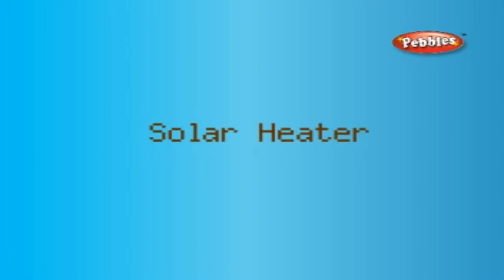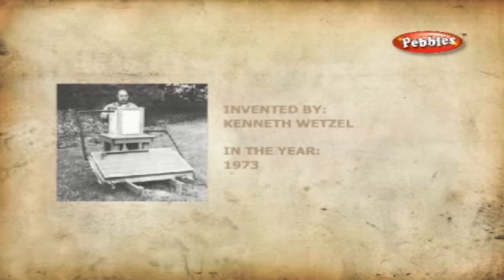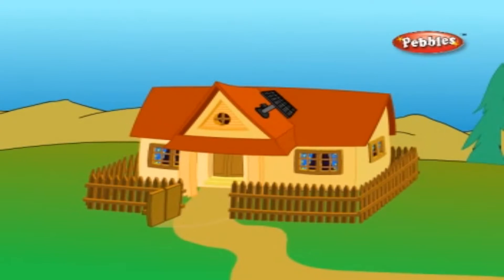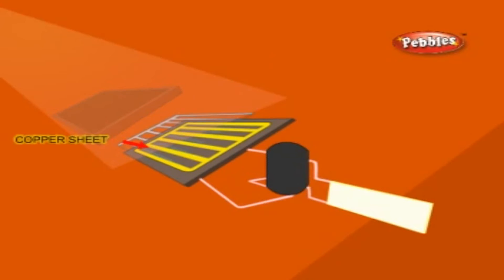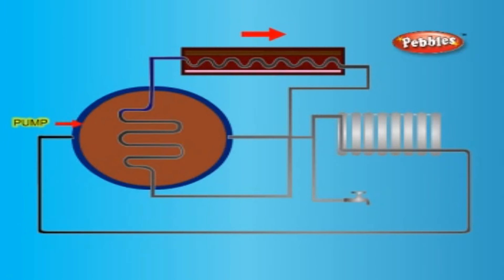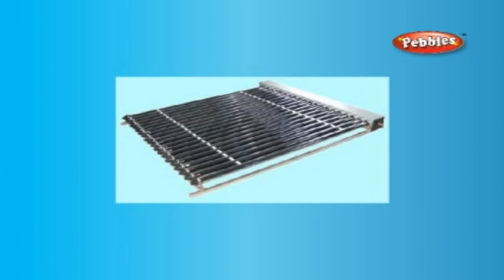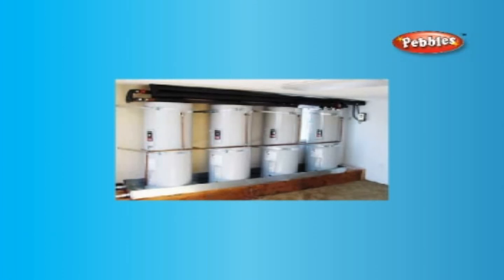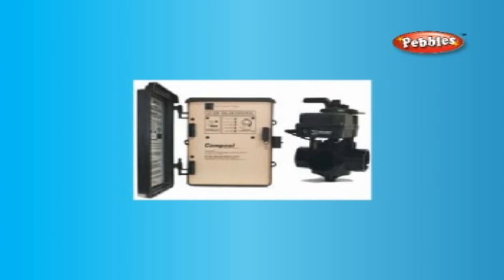How Solar Works || How Device Works || How Stuff Works